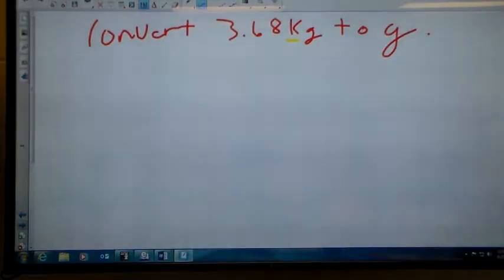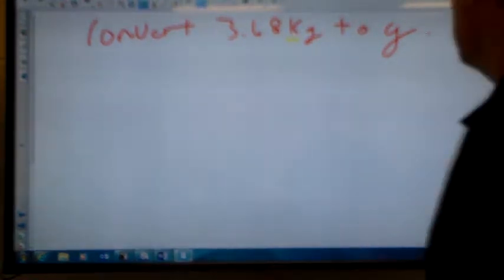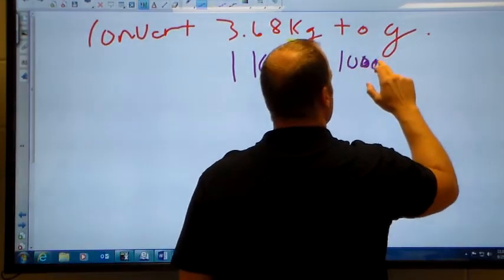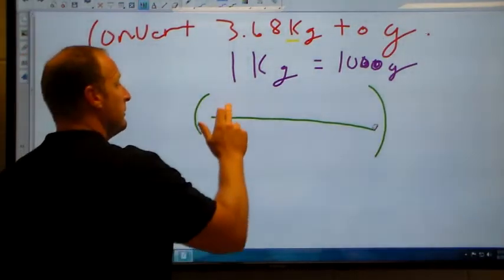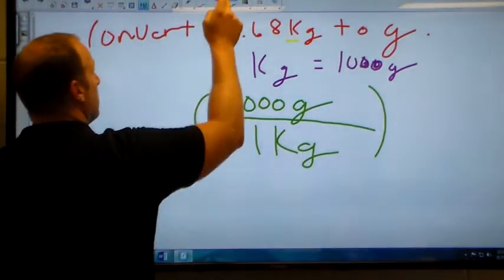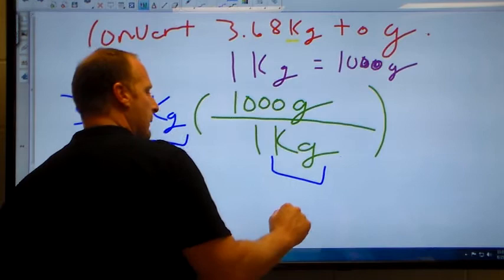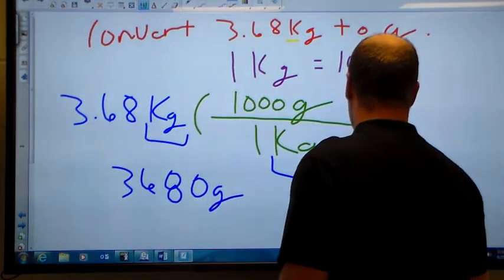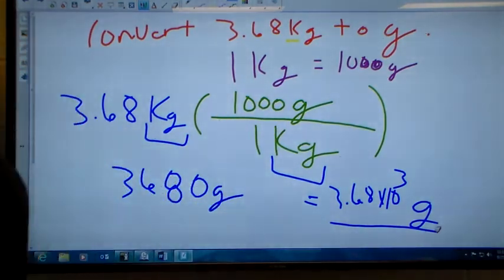dimensional analysis hw #1